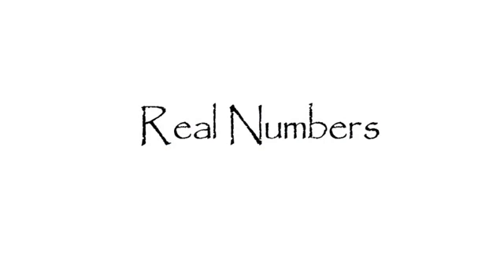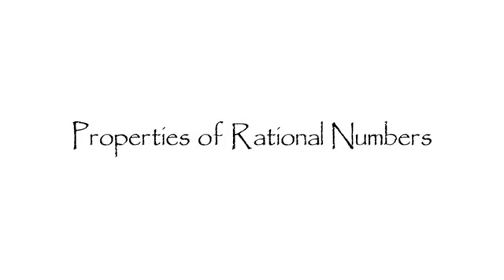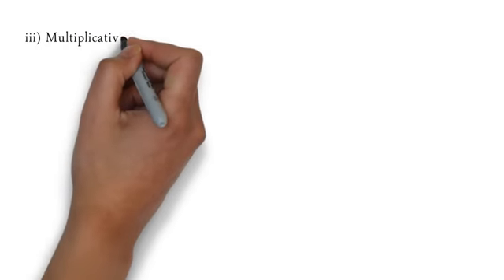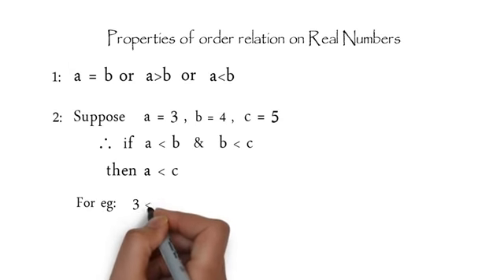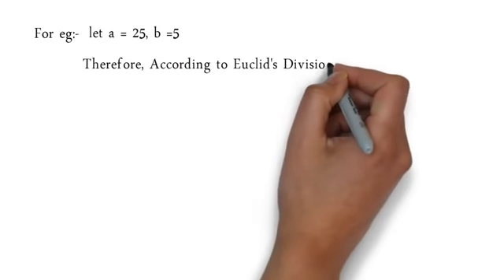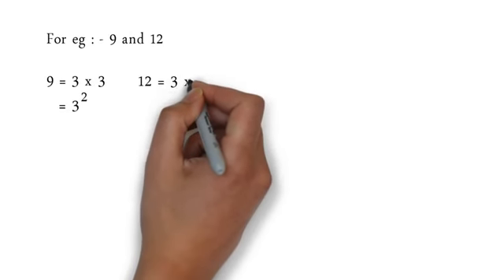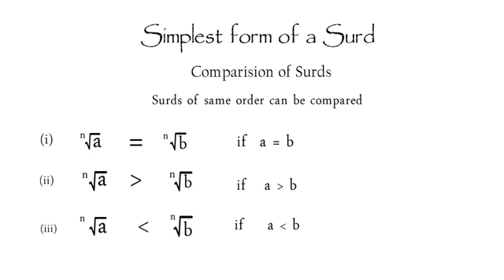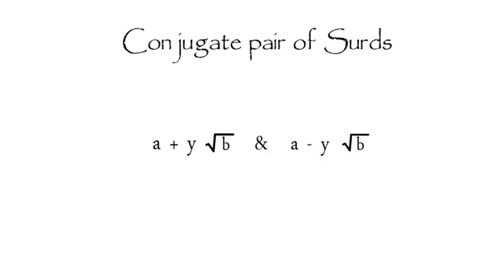17 Real Numbers